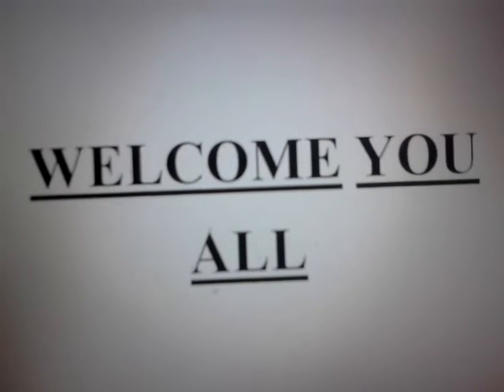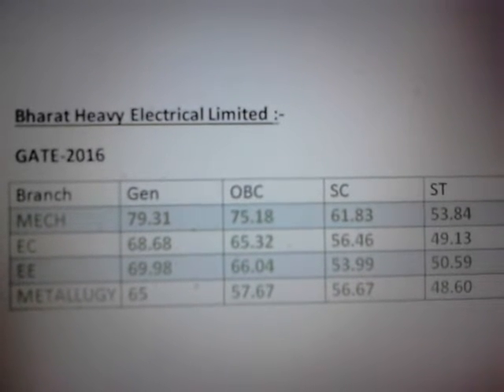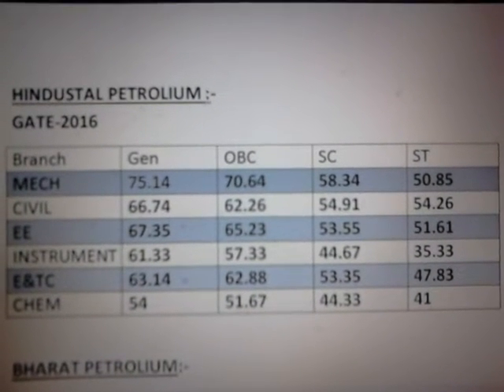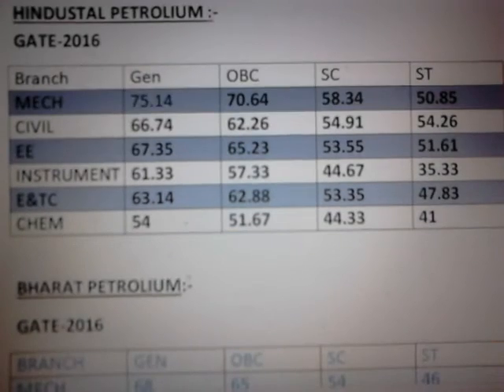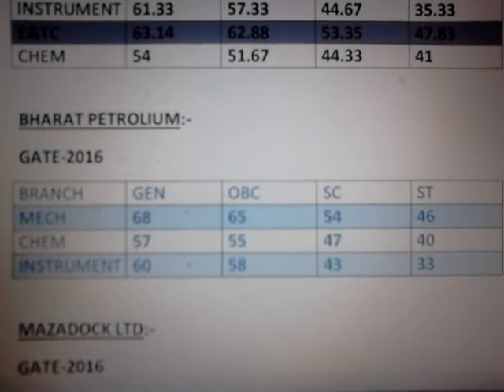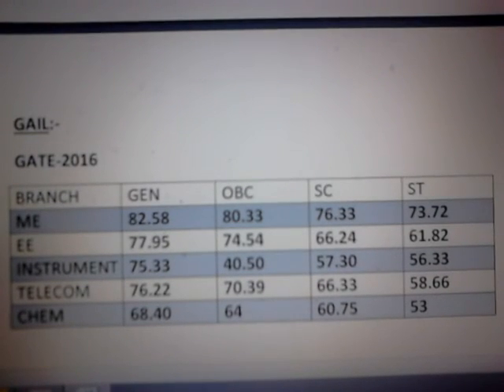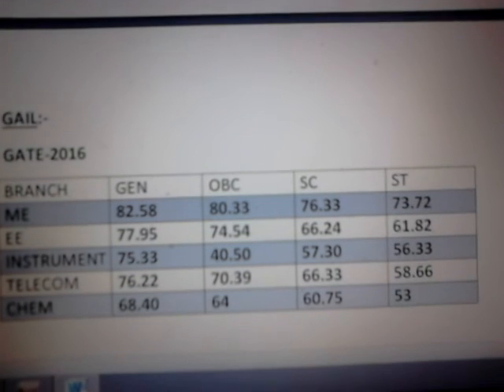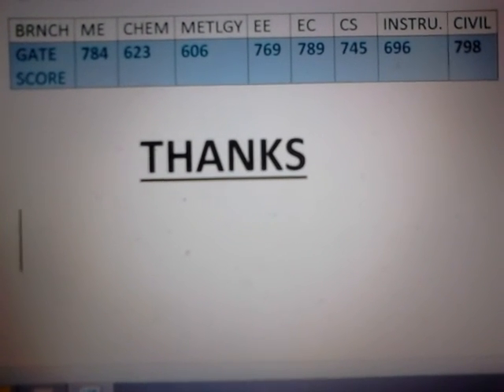Gate 2016 cutoff For PSU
Gate 2016 PSU cutoff